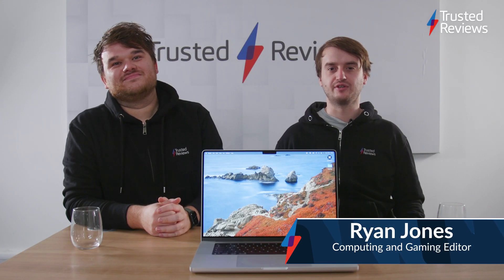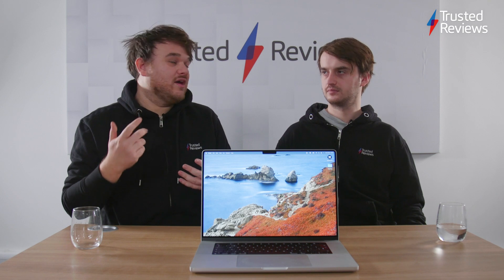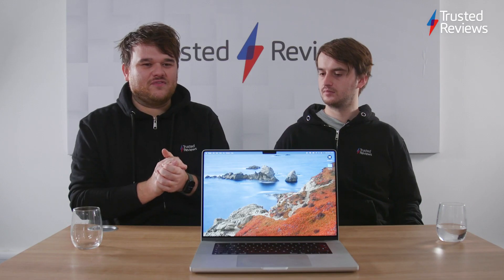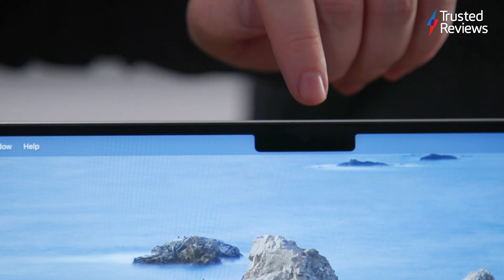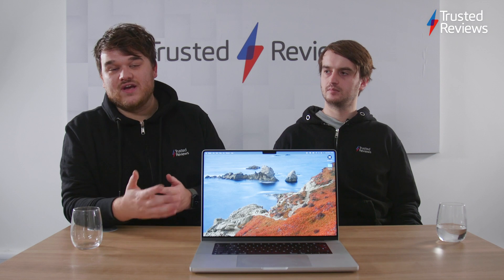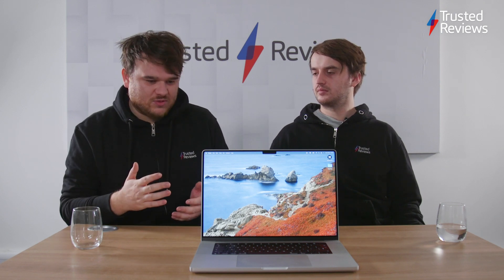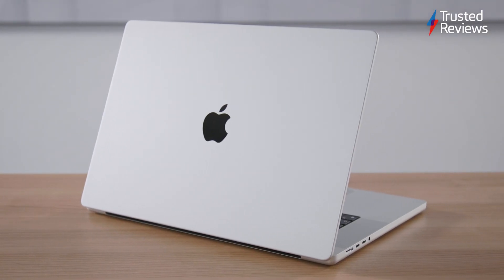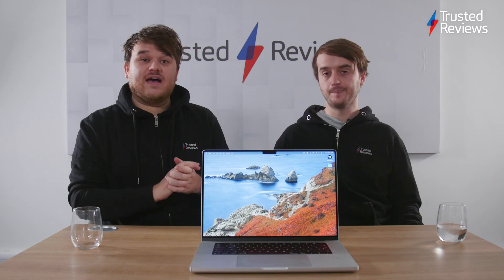Apple MacBook Pro with M1 Pro first impressions: 48 hours with the fastest laptop we've ever seen?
We've got the new M1 Pro-toting MacBook Pro 16-inch in for testing and these are our first impressions after a couple of days. What's the performance like? How good is the screen? Is the notch an issue? Let's have a look and see.